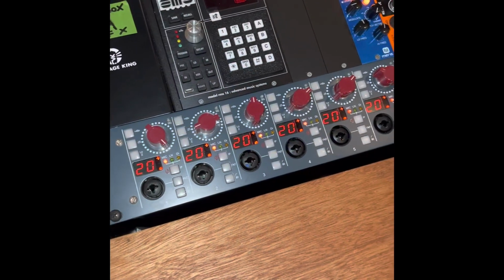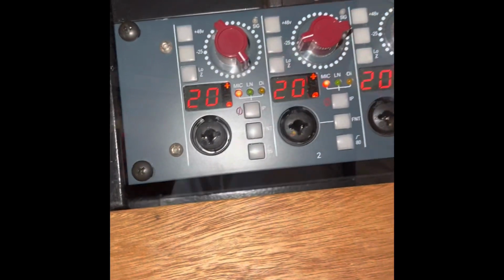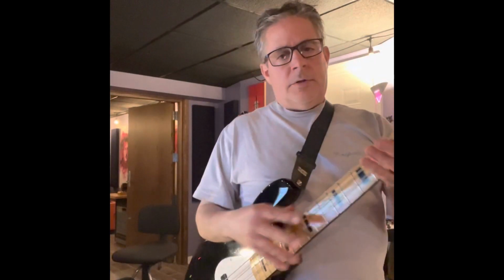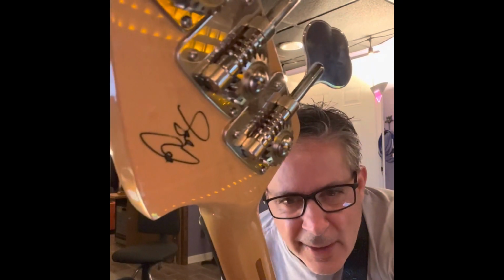Adding bass to a project